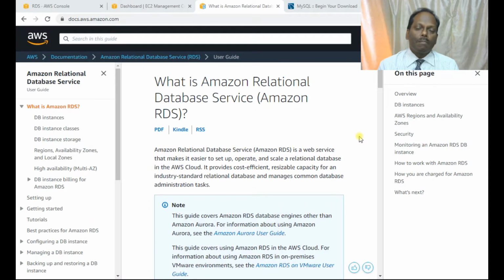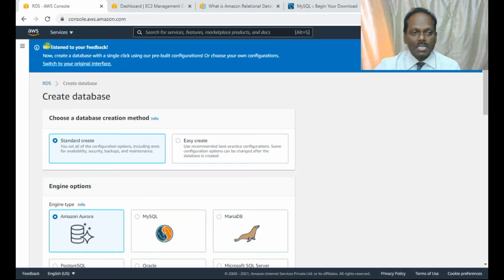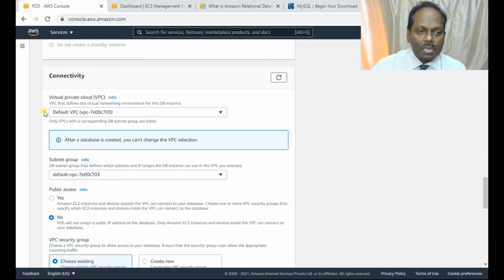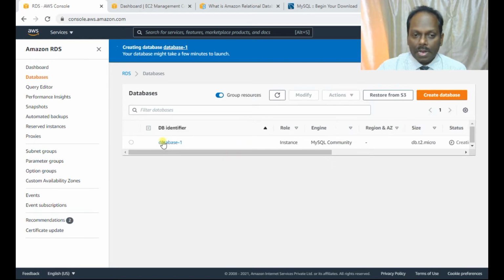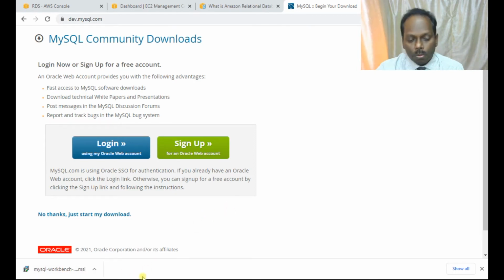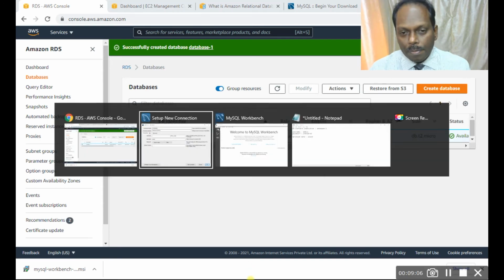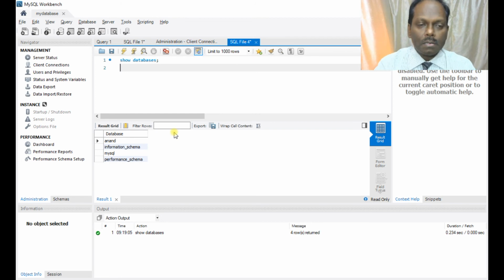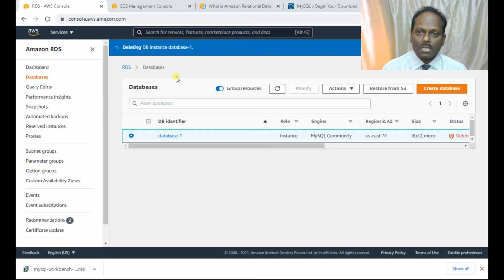5. Amazon Web Services - RDS and connecting MySQL from SQL Workbench - Anand K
Amazon Web Services - RDS and connecting MySQL from SQL Workbench - Anand K